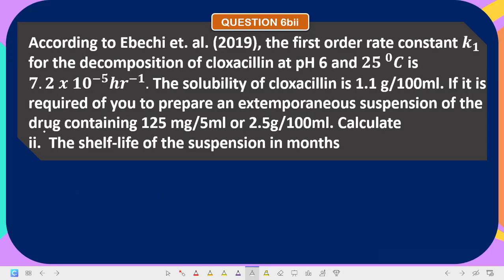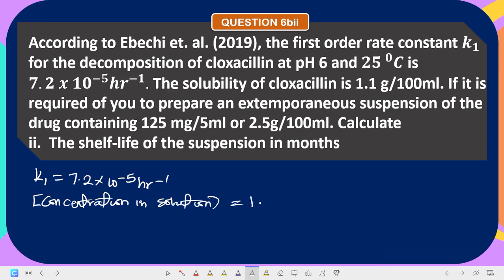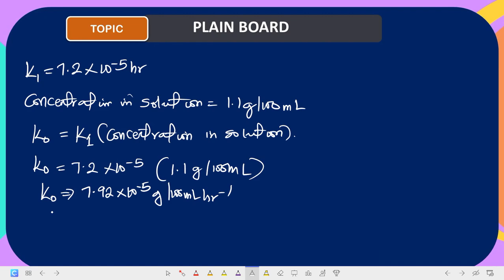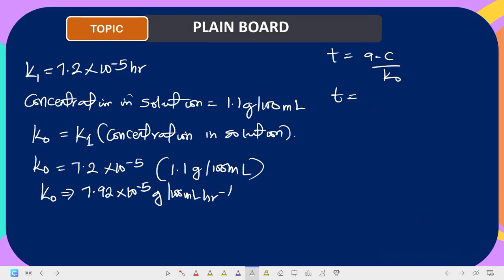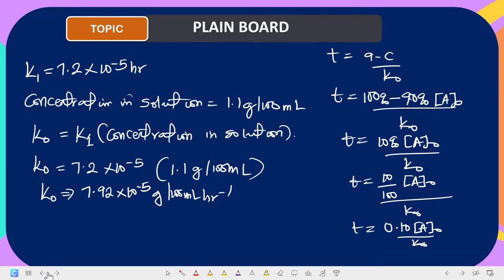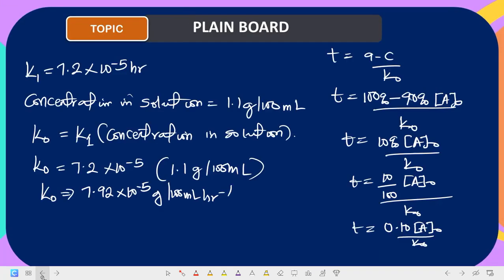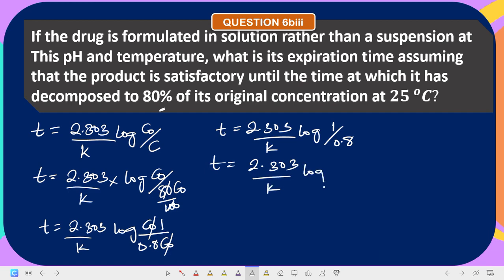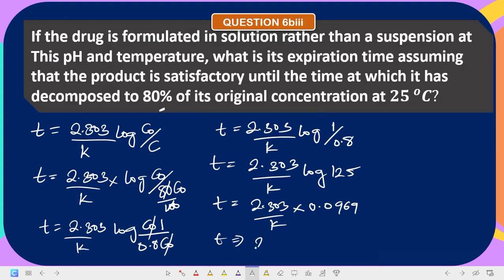KINETICS FOR SUSPENSION PREPARATION (PCH222), PHARMACEUTICAL CHEMISTRY